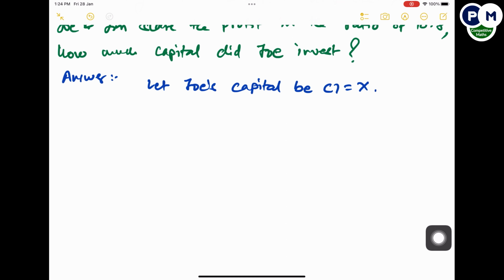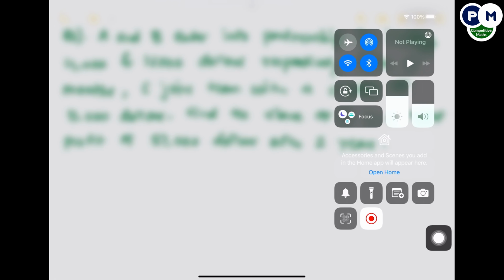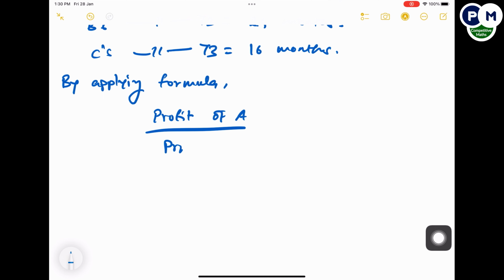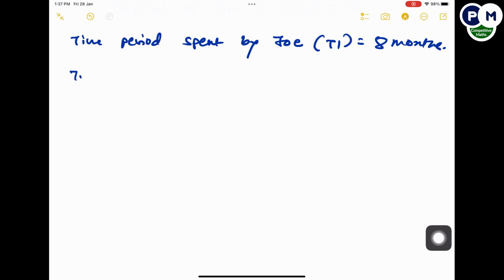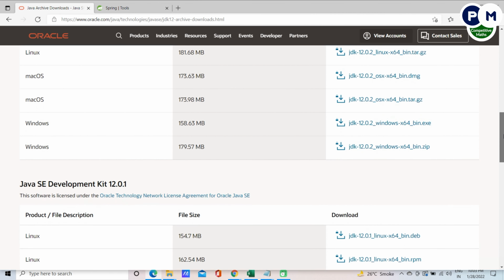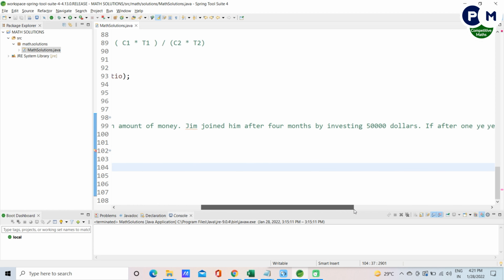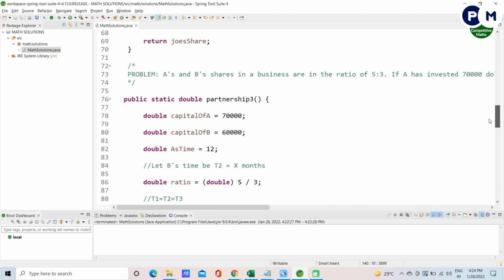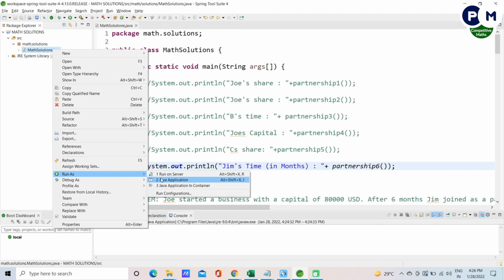Partnership - Module 2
What is partnership ?
A partnership is when two or more people work together to complete a task. Those people are partners. Partner may share a business together for the profit of each other. If one business partner ends up making money they both share the profit. Some partners are not individuals but corporations or other groups.
Partnerships may be temporary, e.g. dancing partners (two people who dance together) or partners at a card games such as bridge in which partners work together against the other partners (their opponents).d of the water is zero.

‘Partnership’ Problems have been solved and demonstrated using Java.